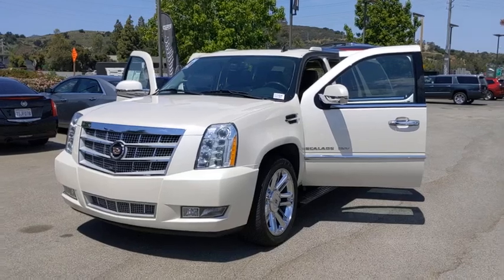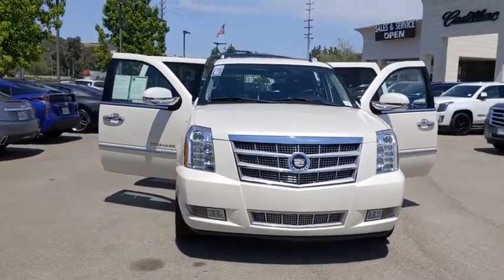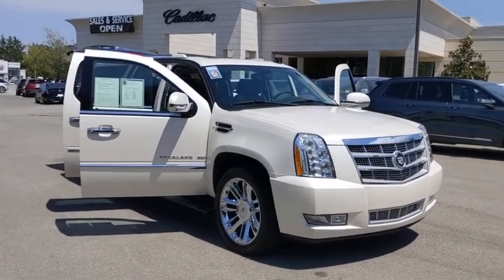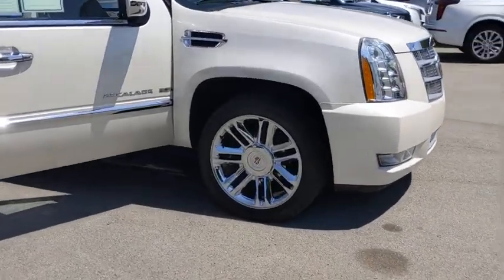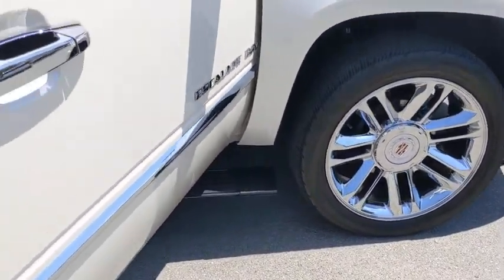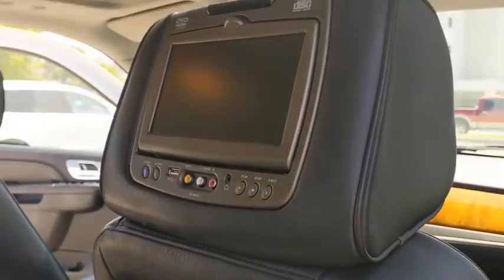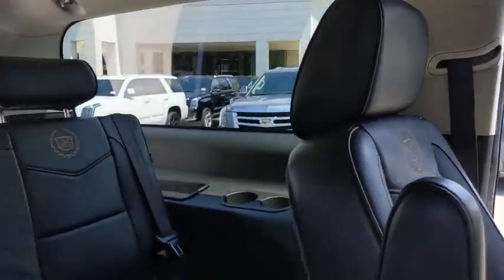2012 Cadillac Escalade ESV Thousand Oaks, Woodland Hills, Simi Valley, Oxnard, Los Angeles, CA 31143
White Diamond Tricoat Used 2012 Cadillac Escalade ESV available in Thousand Oaks, California at Silver Star Cadillac. Servicing the Westlake, Simi Valley, Newbury park, Camarillo, CA area.
2012 Cadillac Escalade ESV Platinum Edition - Stock#: 31143A - VIN#: 1GYS4KEF0CR300377

Silver Star Cadillac
3601 Auto Mall Dr

Clean CARFAX. White Diamond Tricoat 2012 Cadillac Escalade ESV Platinum Edition AWD 6-Speed Automatic HD Electronic with Overdrive Vortec 6.2L V8 SFI VVT NAVIGATION, LEATHER INTERIOR, 2ND ROW QUAD SEATING, PREMIUM SOUND, MOON ROOF, AWD, White Diamond Tricoat, 2nd Row Power Seat Release, 3rd Row DVD Screen, DVD Entertainment System, Heated & Cooled Cup Holders, Heated Steering Wheel, IntelliBeam Headlamps, LED Headlamps, Navigation System, Platinum Edition Package, Power Tilt-Sliding Sunroof w/Express-Open/Close, Power-Retractable Assist Steps, Rear Seat Entertainment System, Side Blind Zone Alert, Unique Upper & Lower Fascia, Unique Upper & Lower Grilles.Awards:* JD Power Initial Quality Study * 2012 KBB.com Brand Image AwardsReviews:* If you are looking for a capable, full-size luxury SUV that isn t shy about attracting attention, the 2012 Cadillac Escalade belongs in your driveway  since it probably won t fit in your garage. Source: KBB.com* Simultaneous cargo- and people-carrying ability; unique visual presence; long list of standard features; gutsy V8; composed ride. Source: Edmunds